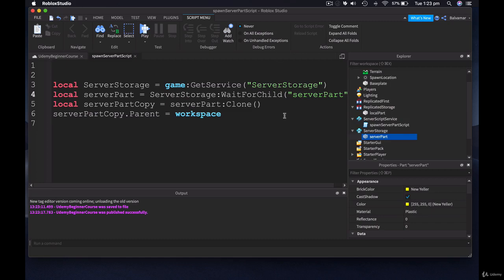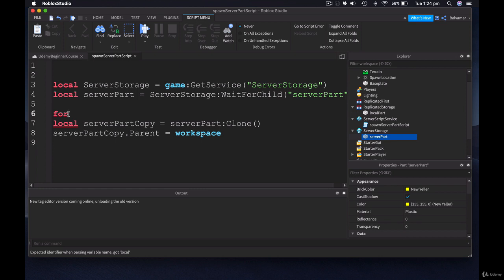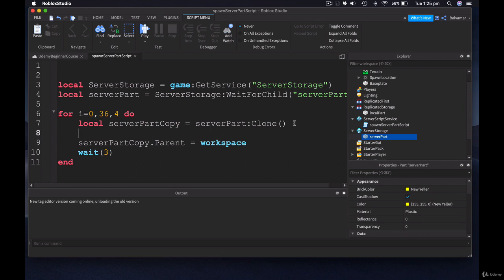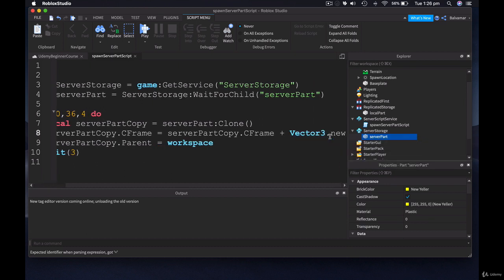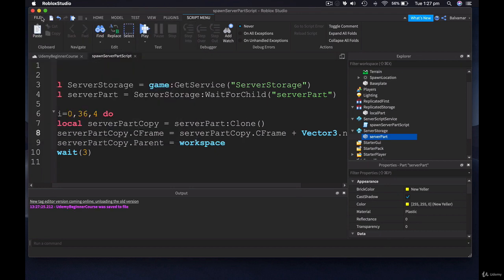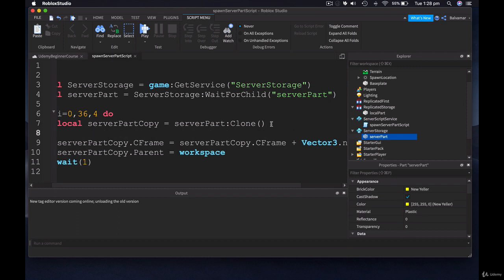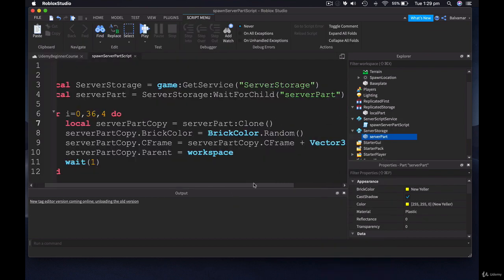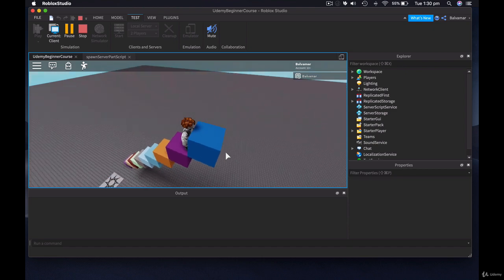Code Games in Roblox Studio 0502 Spawn Multiple Parts - Loops and CFrame